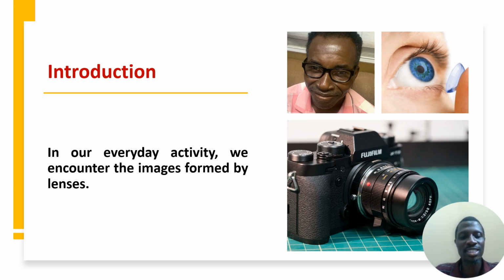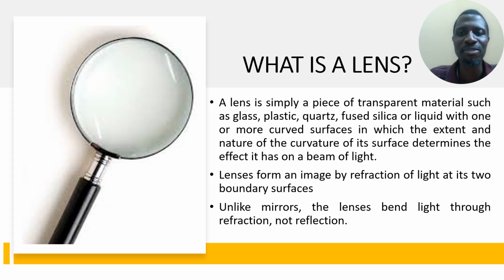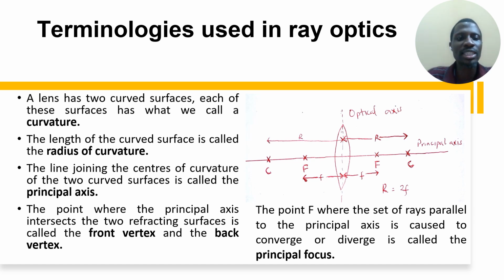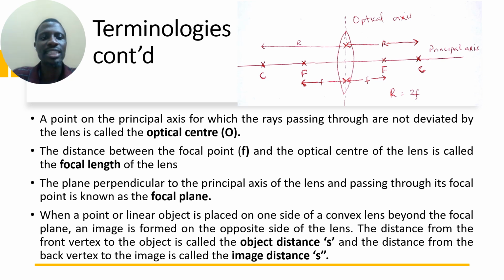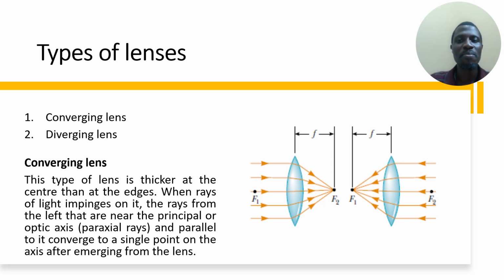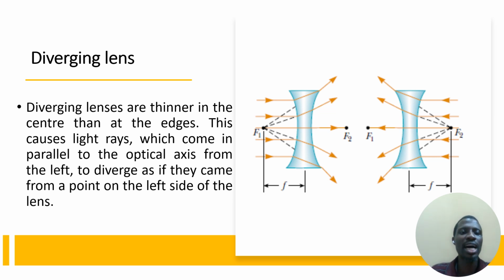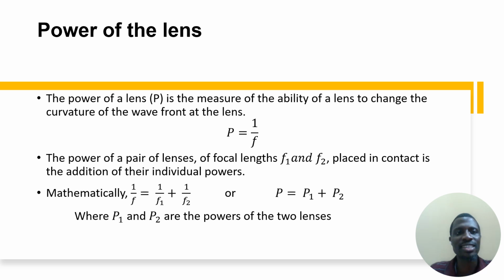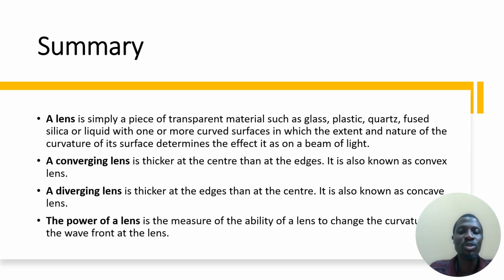Introduction to Lenses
This is an introduction to lenses